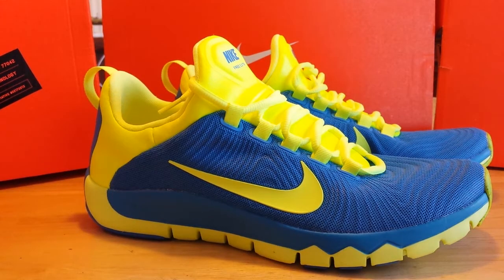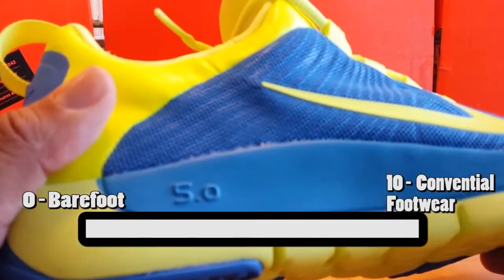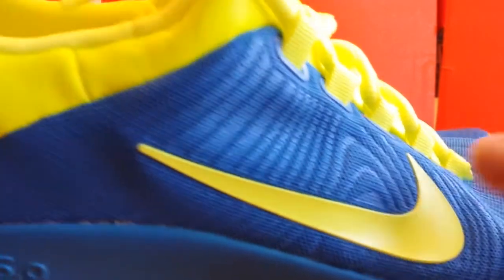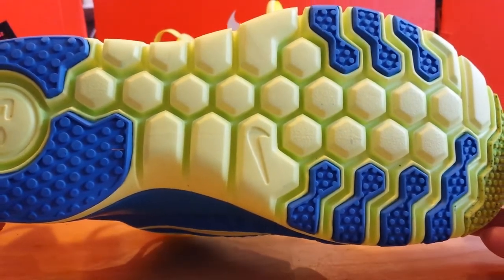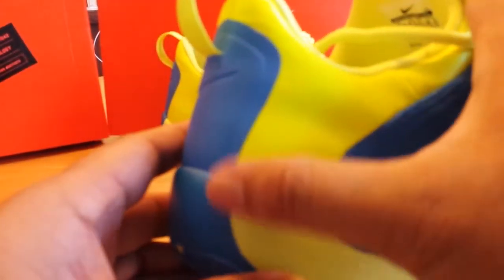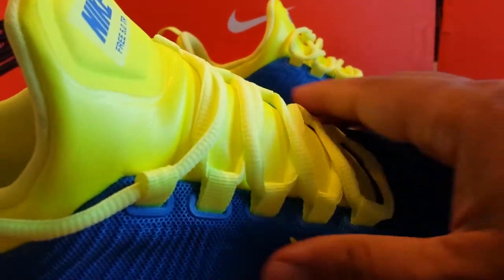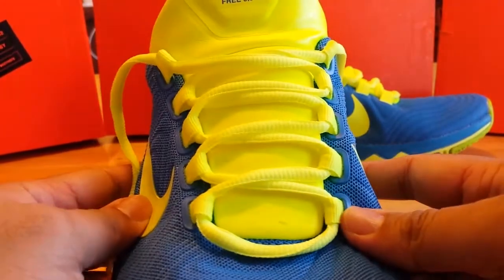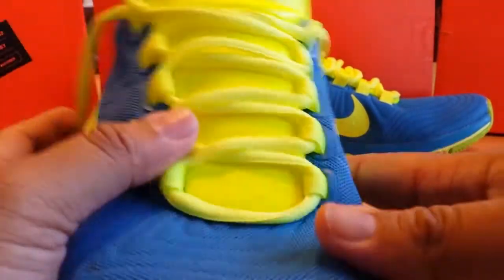Nike Free Trainer 5 V5 "Sprite" Photo Blue Volt Review with ON FEET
A review of the Nike Fee Trainer 5 V5 Sprite in the photo blue and volt colorway.

Follow me in Instagram and Twitter